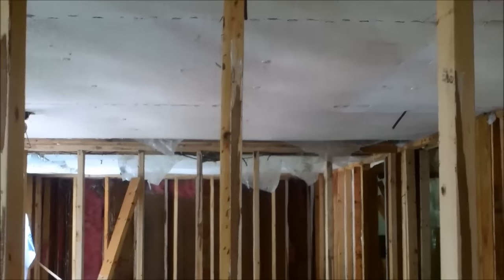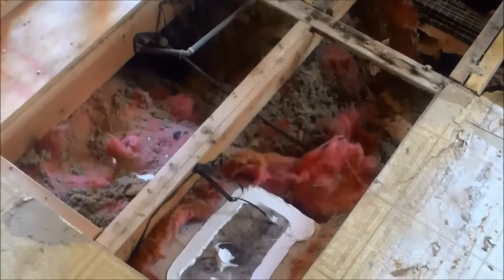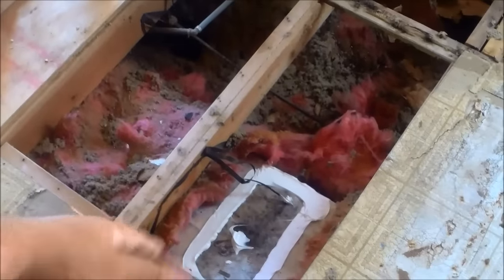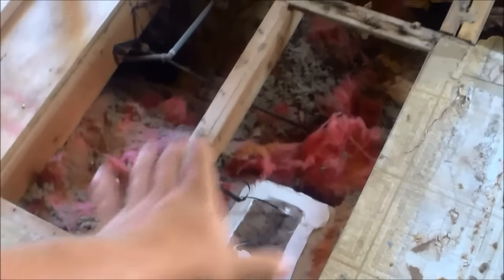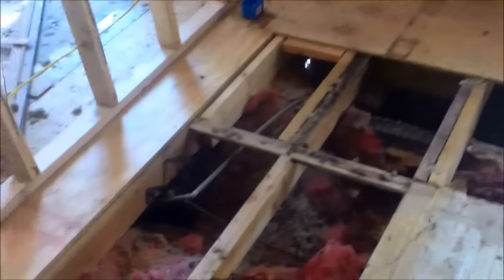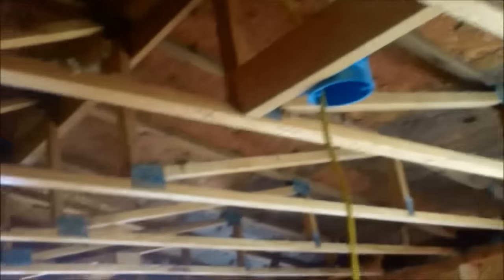Income property episode :11 electrical and Framing